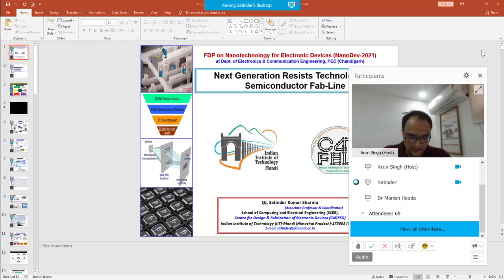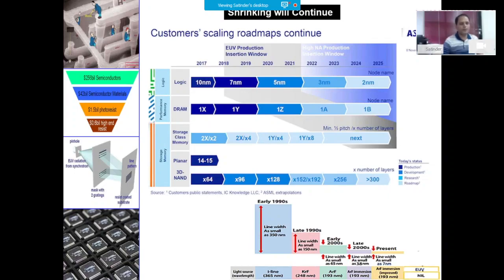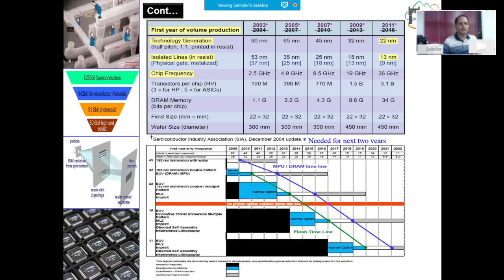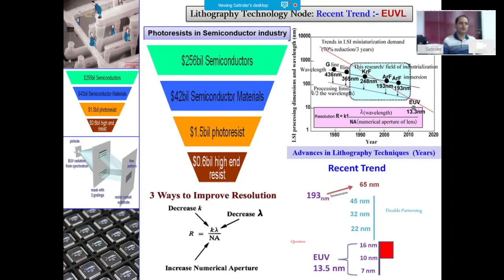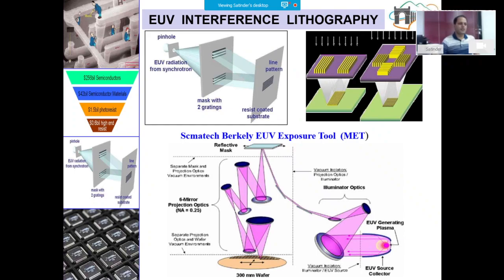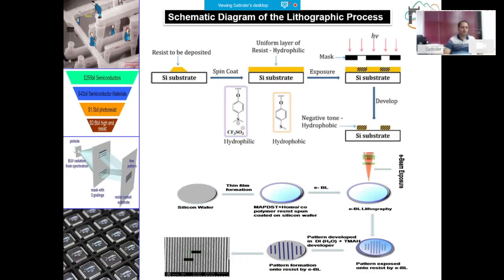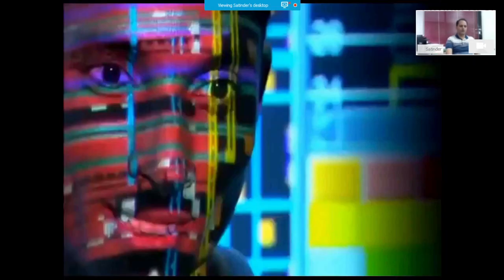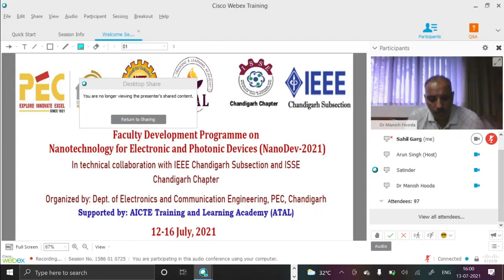Next Generation Resist Technology for Semiconductor Fab-line by Dr. Satinder K Sharma -IIT Mandi